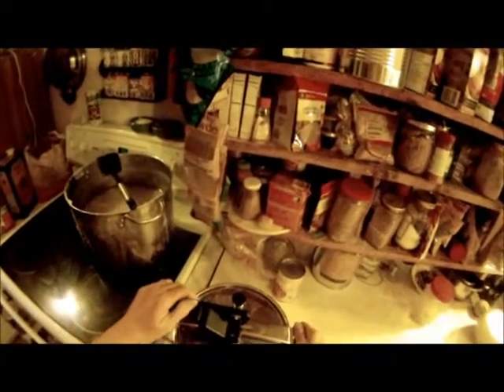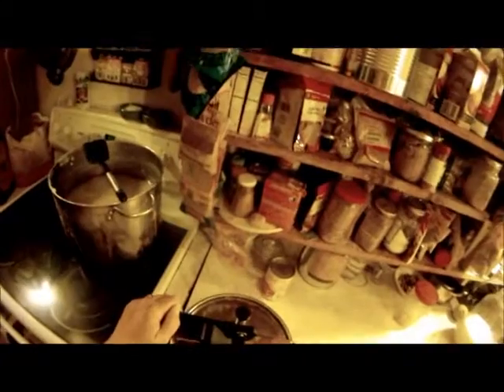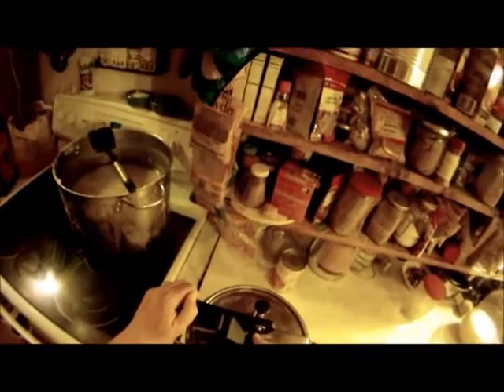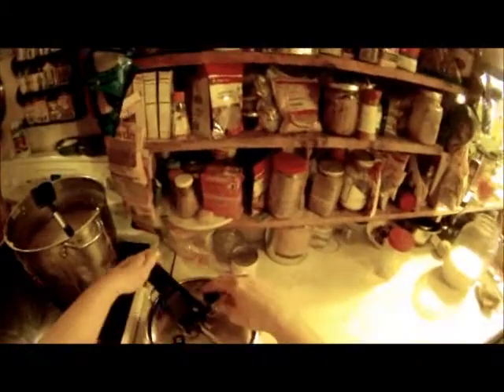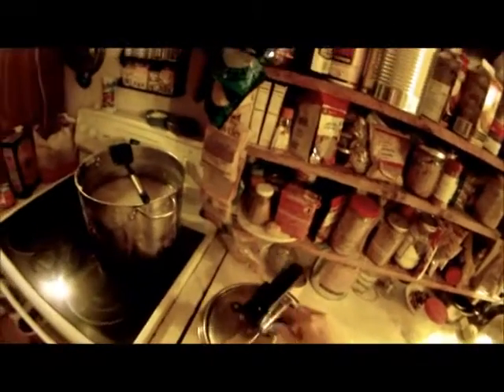Nancy Today: Pressure cooking Cooking Funny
I was trying to tell you something before the camera turned off. Sheesh. How rude!